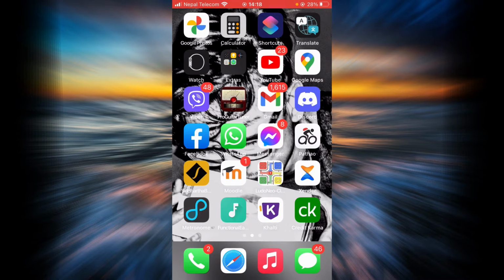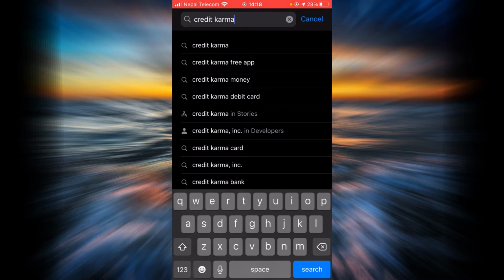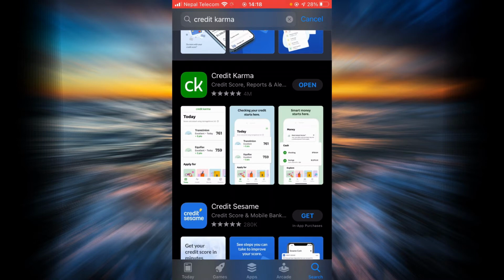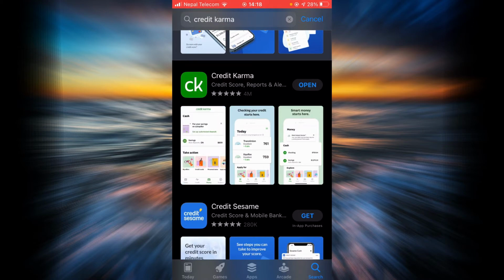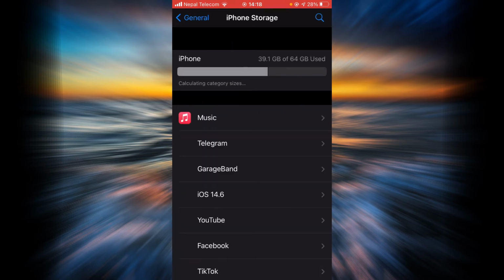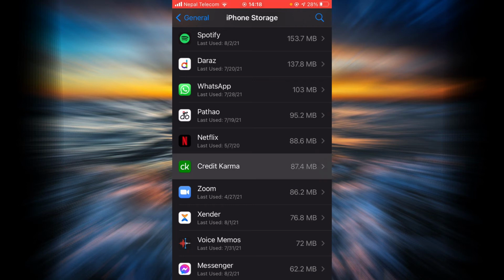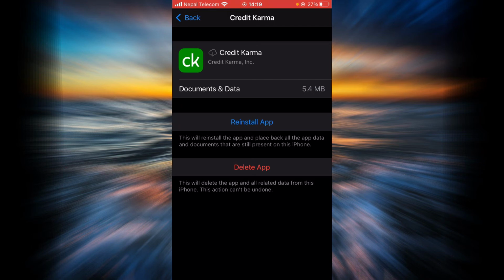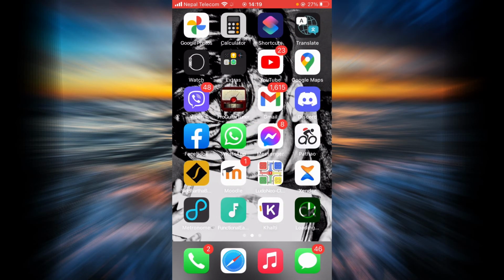Fix Credit Karma Login Error | Problem Signing In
Trouble logging in to your Credit Karma account and don’t know how to fix it? Go ahead and follow the steps listed down below:
1. First of all, go to your play store and try to update the app. Search for Credit Karma app and tap on the update tab.
2. If the problem is not solved, hold on the app and tap on the cross sign displayed besides the app.
3. Tap on delete once the dialog box is displayed then go to the play store and reinstall the app.
4. Go to settings on your phone and scroll down to Credit Karma.
5. Turn on all the permissions in order to fix the error.